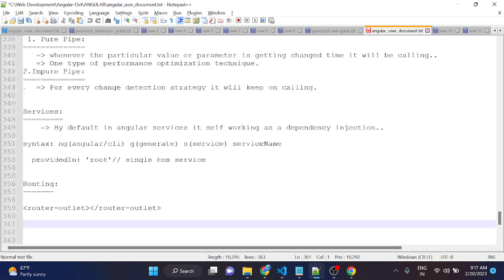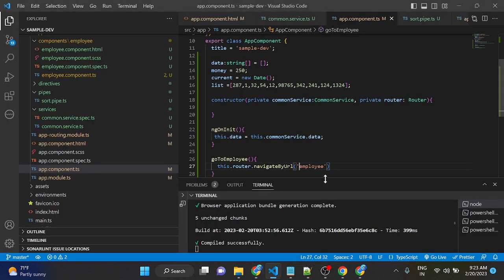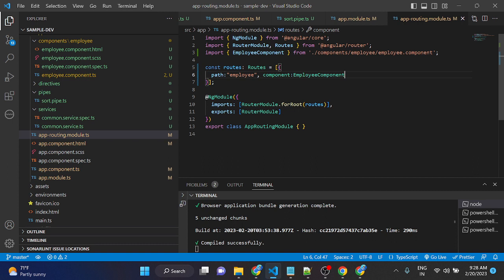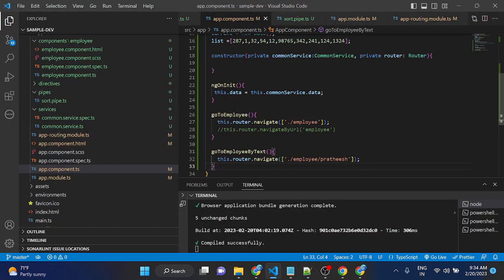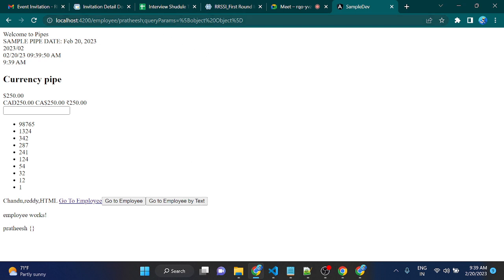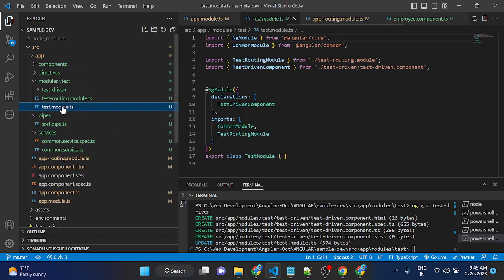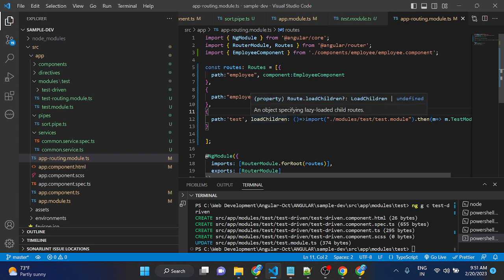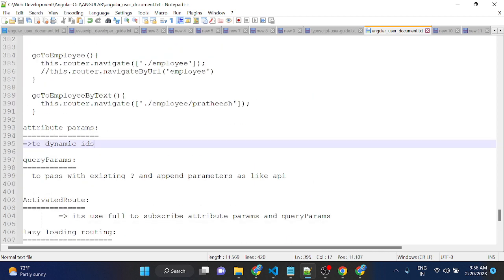ANGULAR CLASS-6:2023 02 20 09 16 51